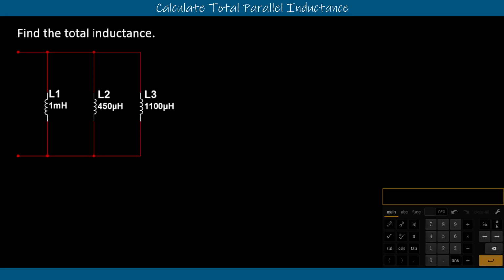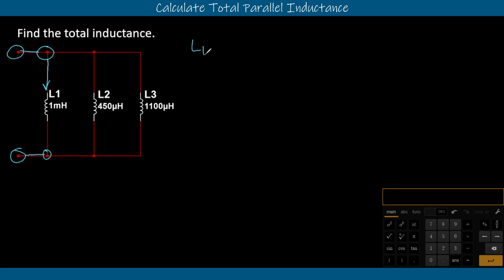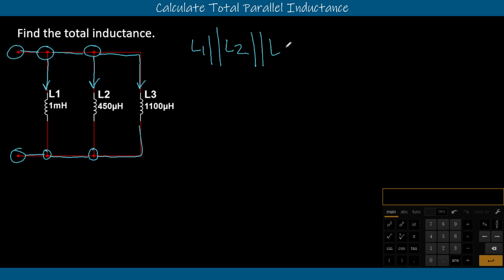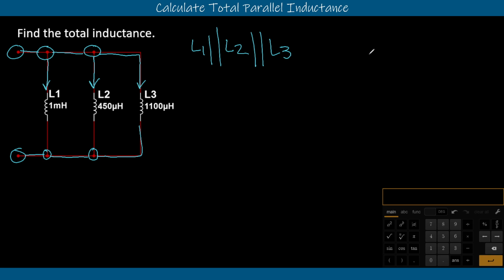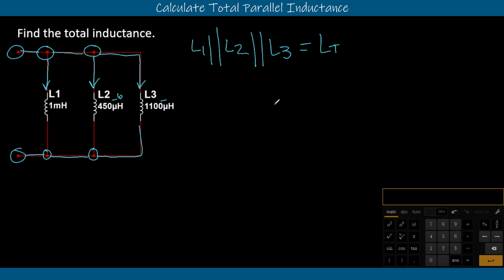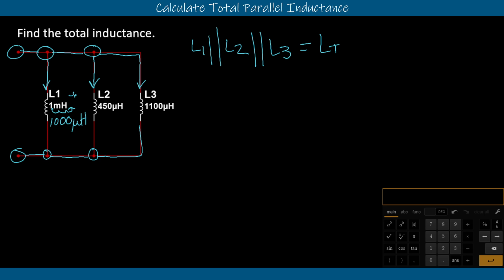Calculate Total Parallel Inductance